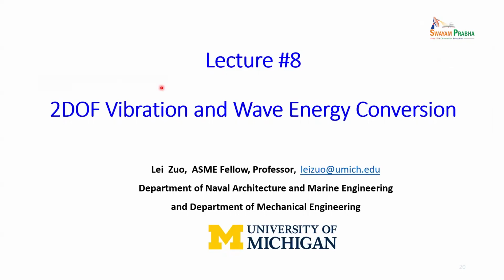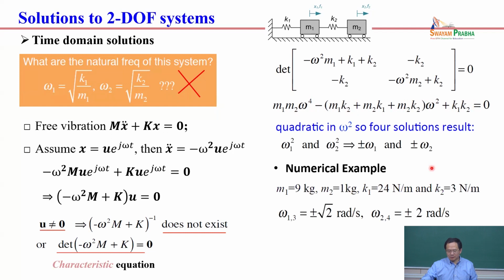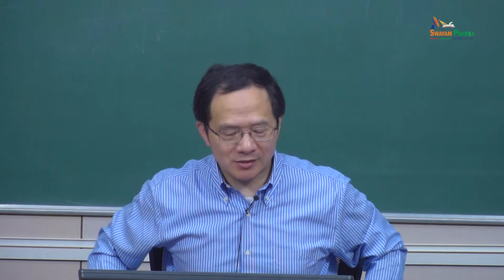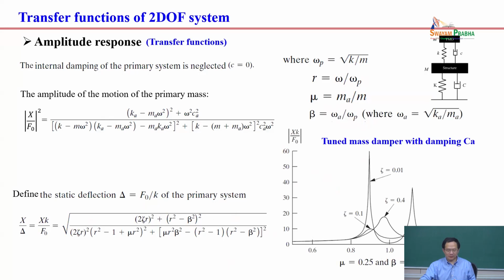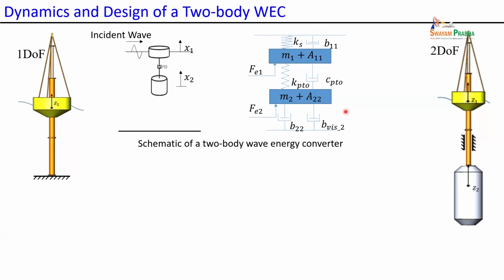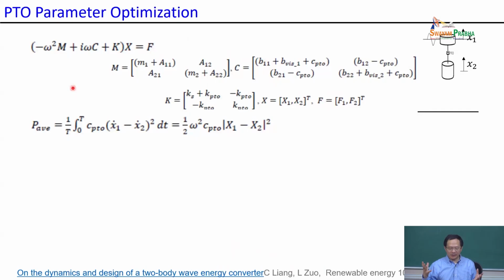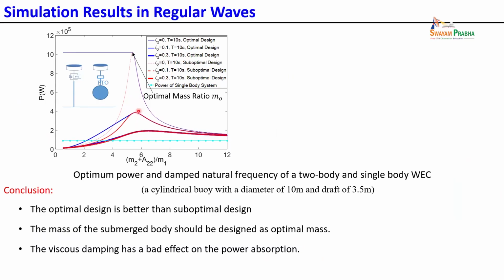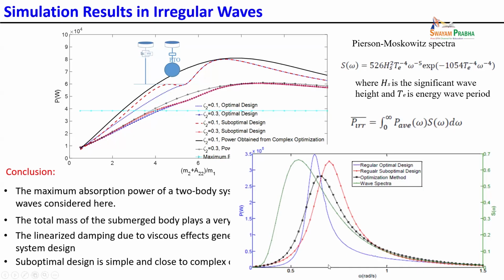2DOF Vibration and Wave Energy Conversion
This video explains two-degree-of-freedom (2DOF) vibration systems and their application in wave energy conversion. It covers modeling these systems, calculating their natural frequencies and mode shapes, and introducing tuned mass dampers (TMDs) as a method for vibration reduction (0:20-19:28). The core of the discussion focuses on how two-body wave energy converters can significantly improve power output compared to single-body systems, especially through optimizing parameters and leveraging out-of-phase motion (30:00-52:26). The importance of mass ratio and minimizing viscous damping for efficient energy harvesting is also highlighted (46:14-48:52).

Subject: Ocean Engineering
Course Name: Marine Energy and the Blue Economy
Name of Presenter:  Prof. Lei  Zuo